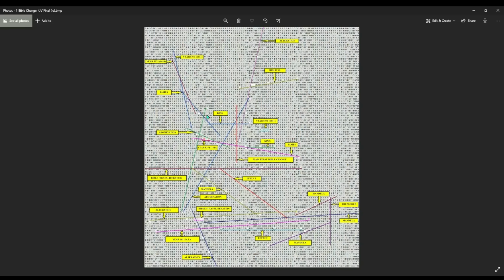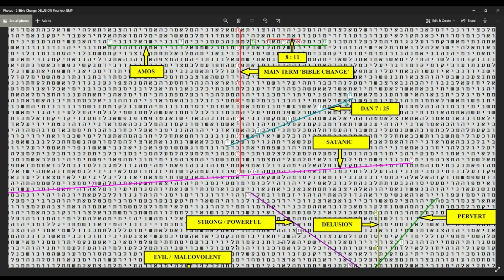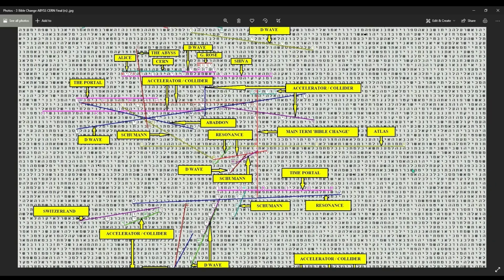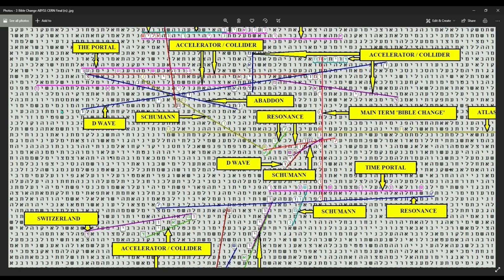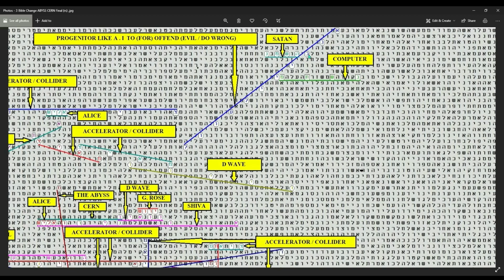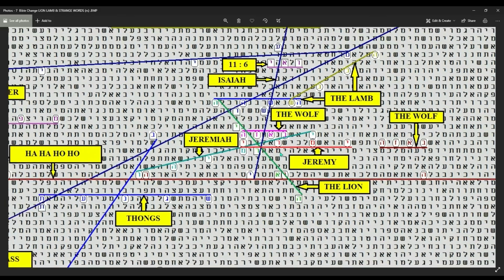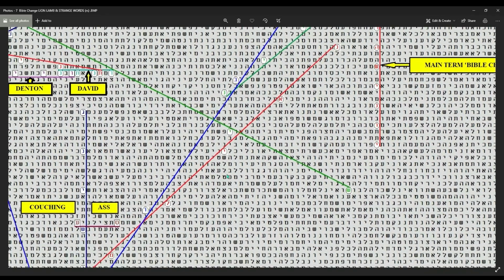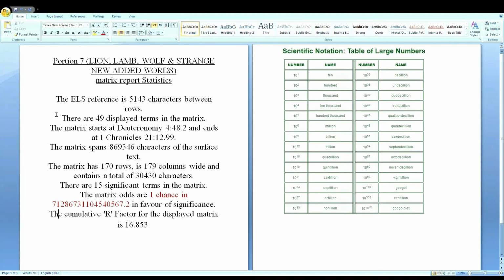BIBLE CODE 'BIBLE CHANGE' MAIN TERMS WITHOUT PEOPLE'S NAMES ETC. (COMBINATION OF PORTIONS 1- 3 & 7)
BIBLE CODE ' BIBLE CHANGE ' MAIN TERMS WITHOUT PEOPLE'S NAMES ETC. ( COMBINATION OF PORTIONS 1- 3 & 7 ) MAKES IT EASIER TO SEE IN ONE VIEWING WITH ALL THE IMPORTANT TERMS SHOWN etc. I have two videos on my own channel too that introduce the Bible Code to those who do not know much about the subject. Part 1 (14 mins) Part 2 (11 mins) These two videos about the Bible Code are also worth watching to learn about the codes as well. Yacov Rambsel on Sid Roth. Also Roy Reinhold on Sid Roth too.